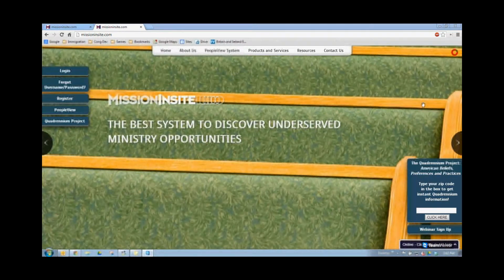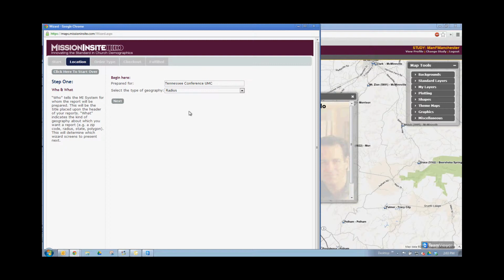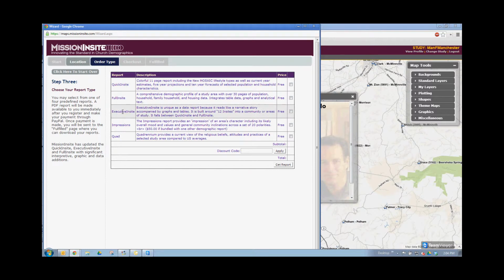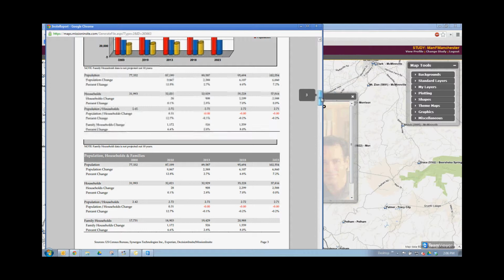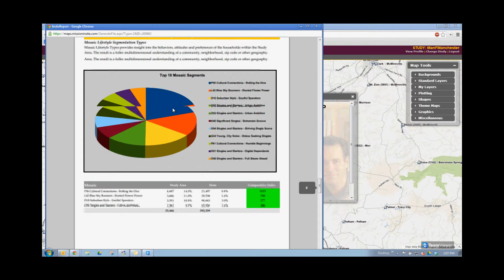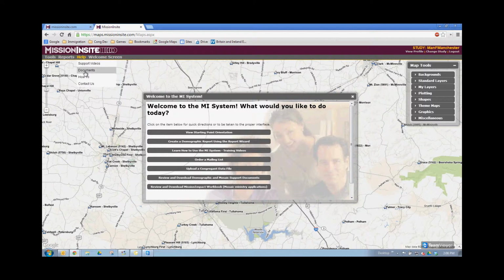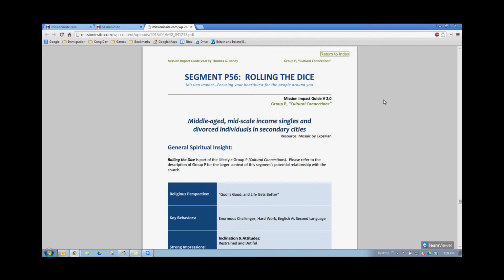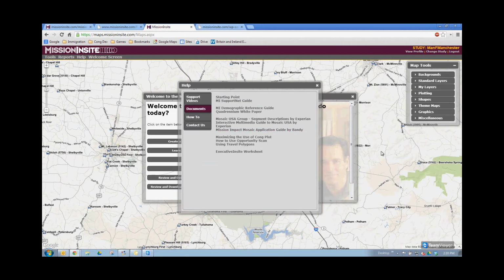QuickInsite EASY Report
Using the Report Wizard and entering church address to generate report;  finding information in the Tom Bandy guide about the MOSAIC people groups